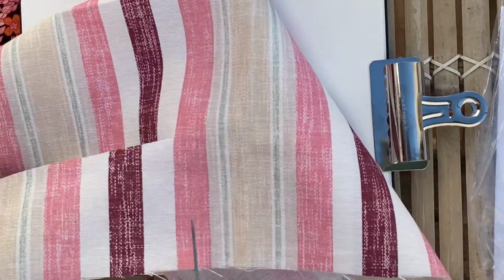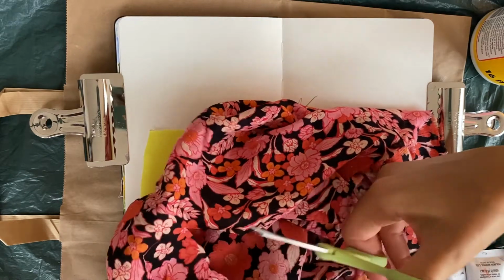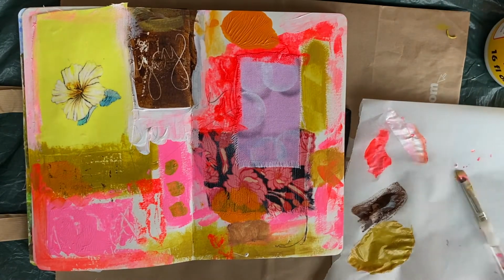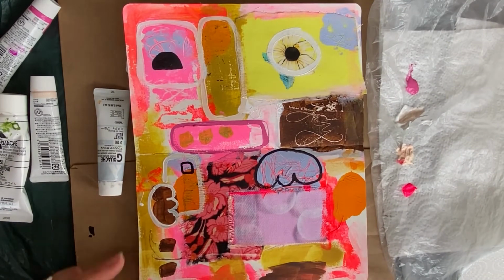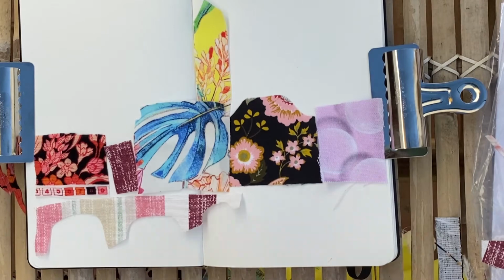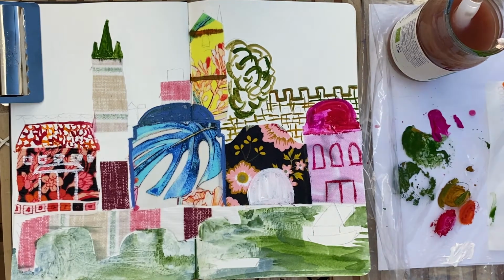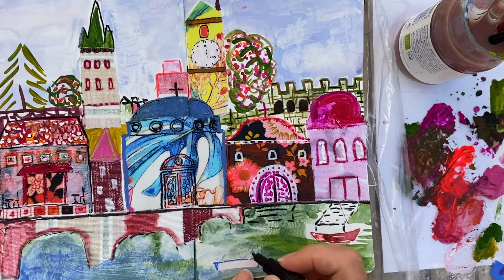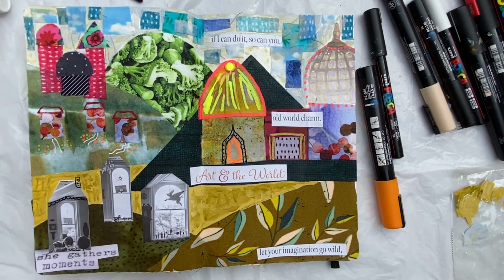How to Start A Sketchbook | Easy Steps For Beginners | With Alma de la Melena Cox